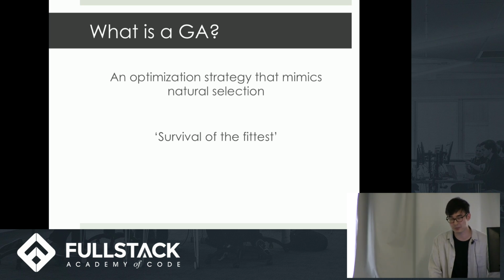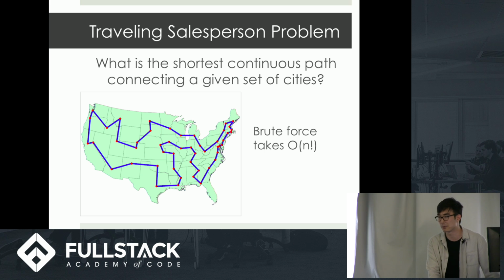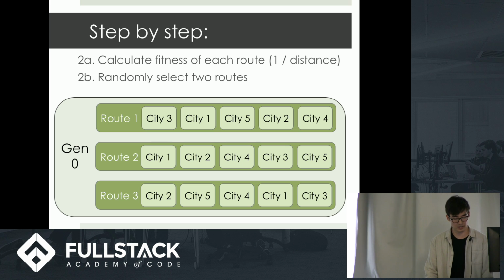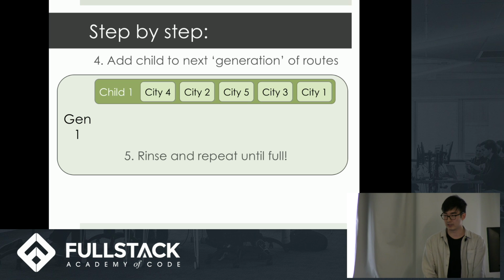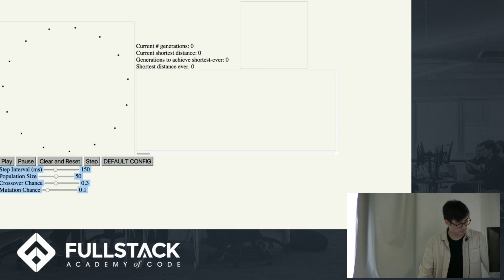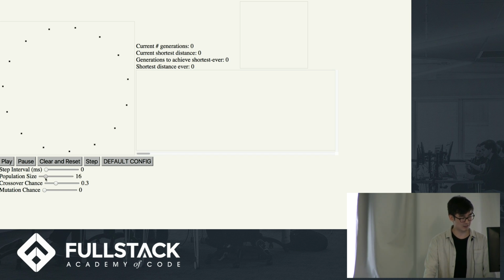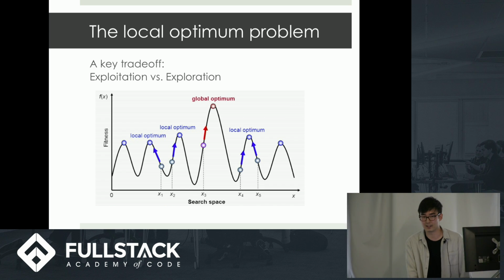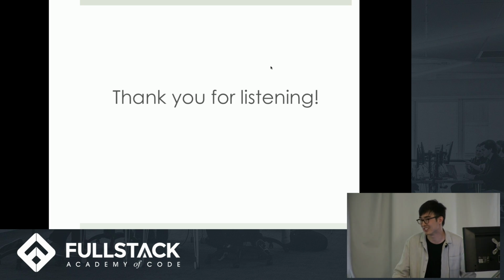Genetic Algorithm Tutorial - How to Code a Genetic Algorithm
In this video, Patrick walks through his implementation of a genetic algorithm that can quickly solve the Traveling Salesperson Problem (TSP). He demonstrates how biological constructs like 'survival of the fittest,' 'genetic diversity,' and 'mutation' can be represented in code, and ends the presentation with a visualization of the algorithm as it solves the TSP.